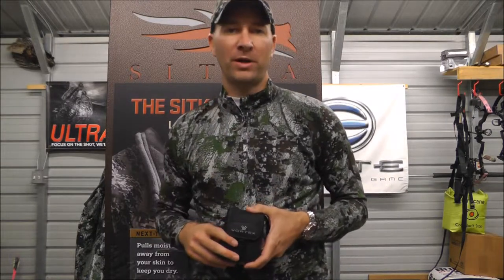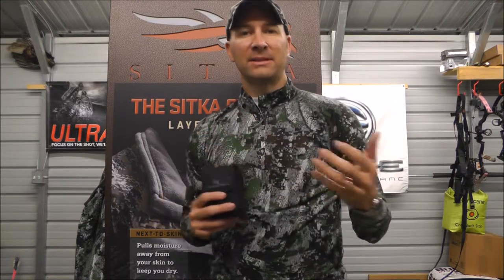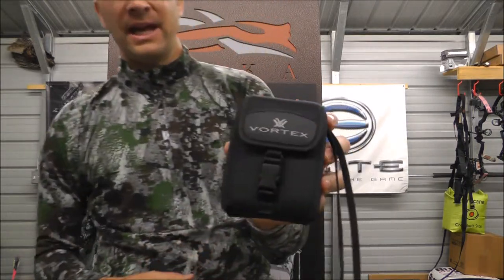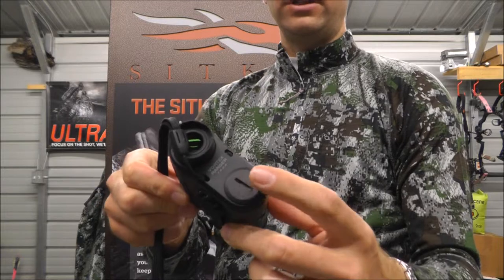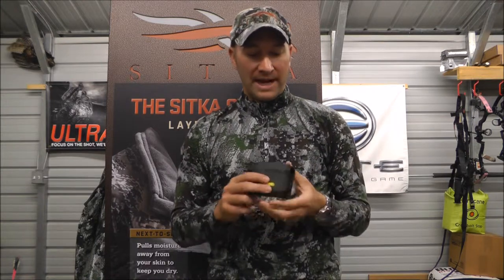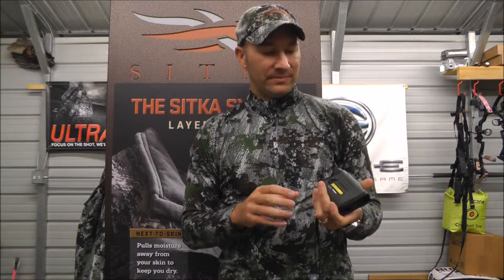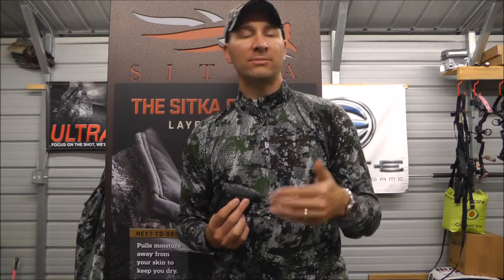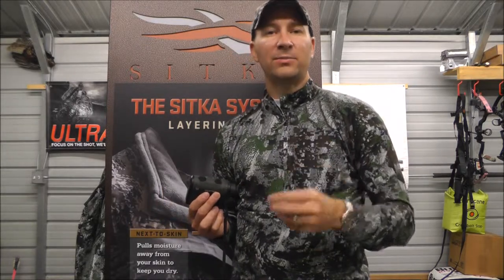Bean Outdoors Product Pick Vortex Optics Ranger 1000 Rangefinder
Here we take at look at these ultra rugged and versatile made by Vortex optics.  Boasting a 1000 yd range with inclinometer this rangefinder is the complete package for rifle and bowhunters alike.